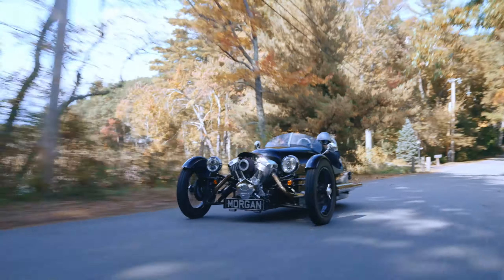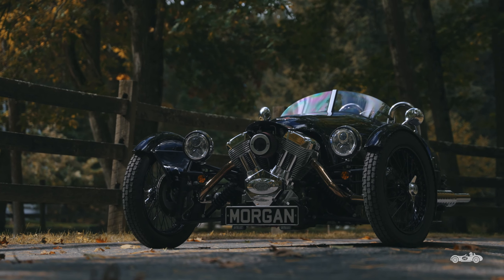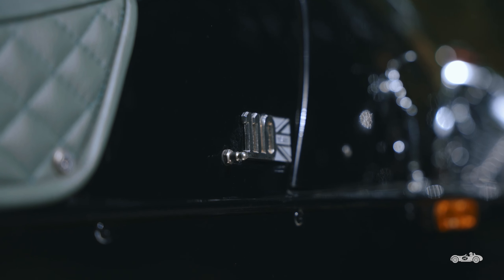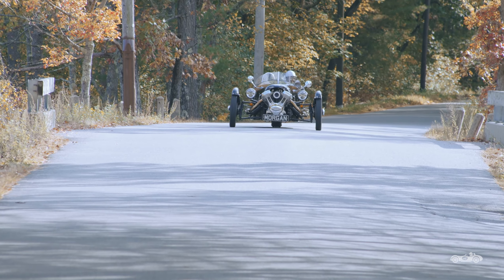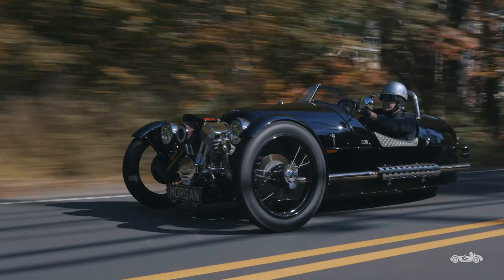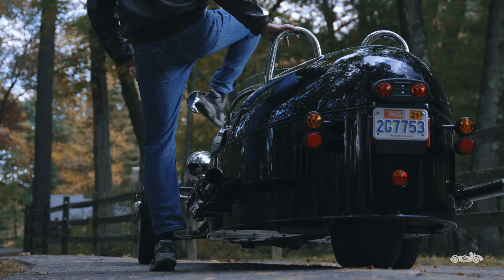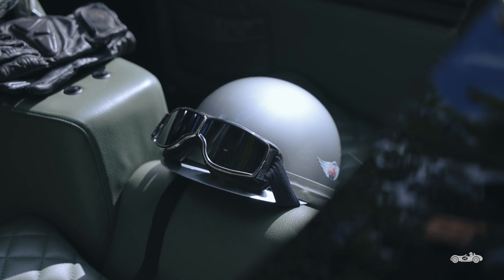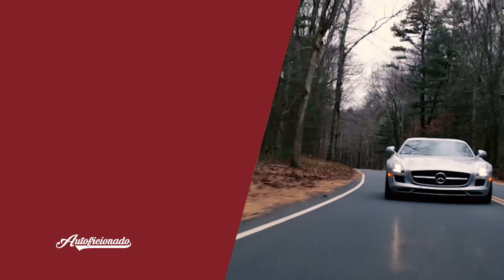Morgan 3 Wheeler - Featurette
In 1909, Henry Frederick Stanley Morgan designed and built his first single-seater three-wheeled experimental car. Today the Morgan three wheeler continues to be one of the purest forms of motoring fun in the automotive world.